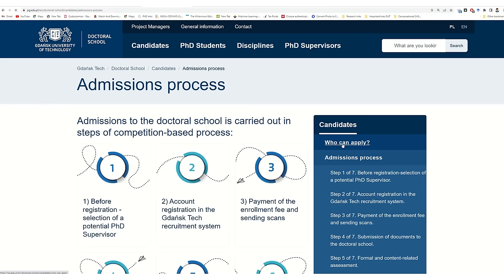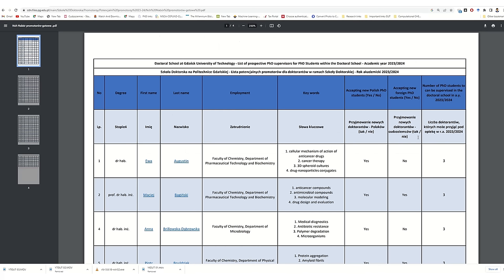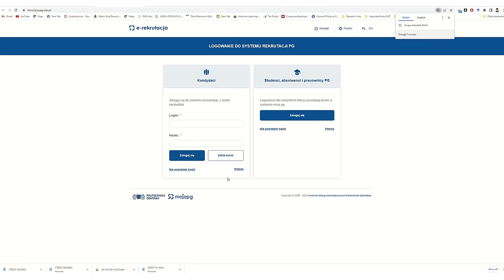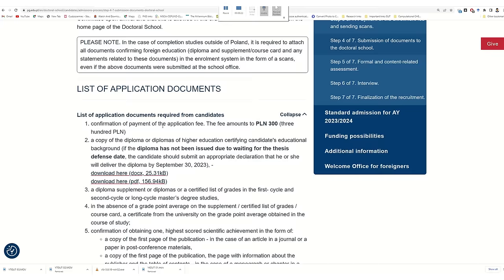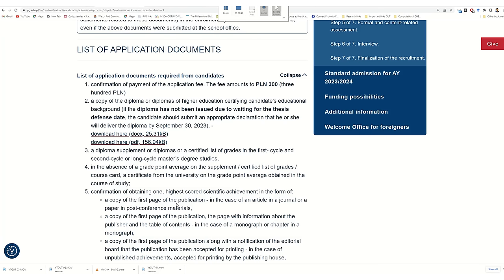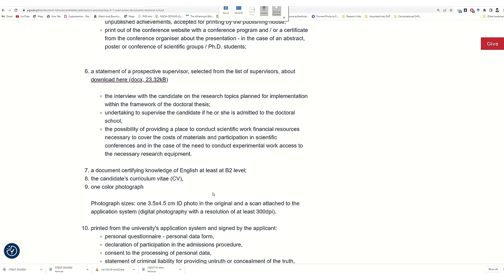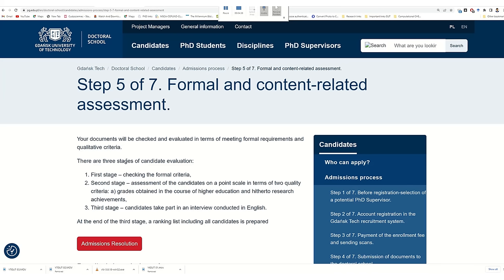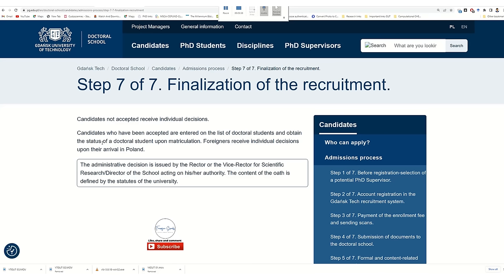How to Apply to Gdansk University of Technology (Poland): Admission guide step-by-step for PhD 2023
How to apply to Gdansk University of Technology, Poland?, please follow this
0:15  | How to apply in Gdansk university technology?
0:31  | What are the eligibility criteria for a PhD application at Gdansk University of Technology?
1:31  | How to find a potential supervisor in Gdansk University of Technology?
2:31  | How to register in the recruitment process at Gdansk University of Technology?
3:12  | How to pay fees for a PhD application at Gdansk University of Technology?
3:34  | What are the requirement documents of Gdansk university technology for PhD?
7:28  | What is the PhD application evaluation process at Gdansk University of Technology?
8:05  | How to pass the interview for a PhD application at Gdansk University of Technology?
8:38  | Final decision on the PhD application evaluation process at Gdansk University of Technology?